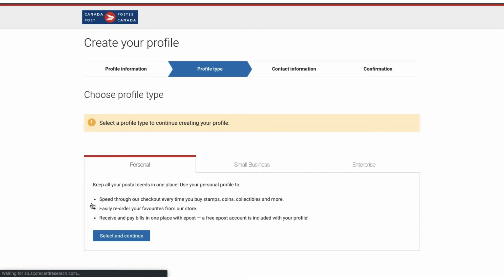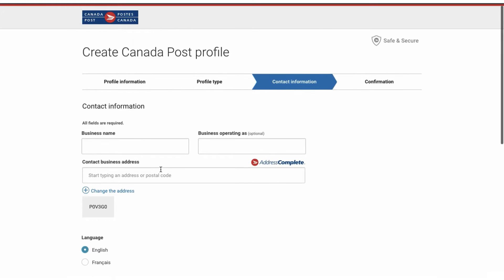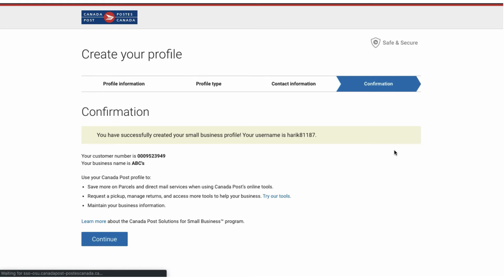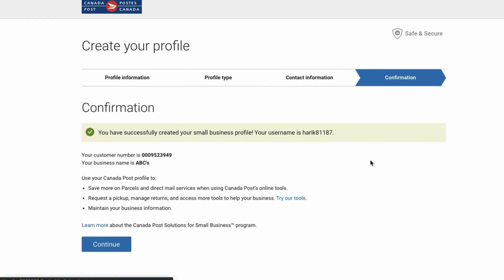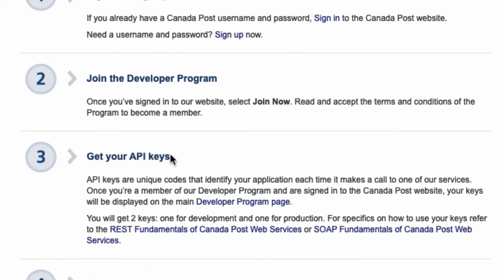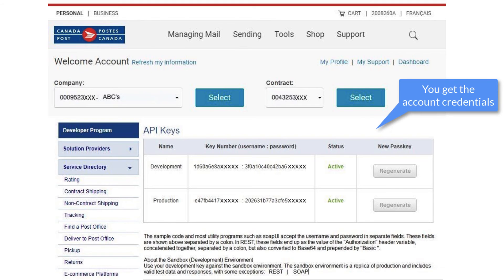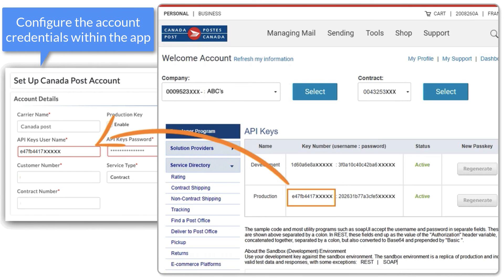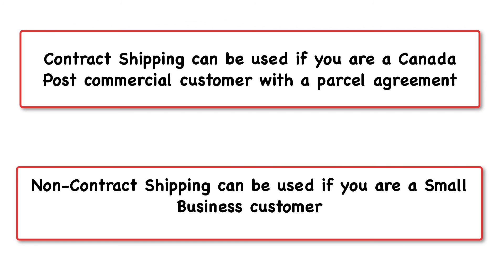How to get Canada Post account credentials to integrate with your Shopify or WooCommerce store?